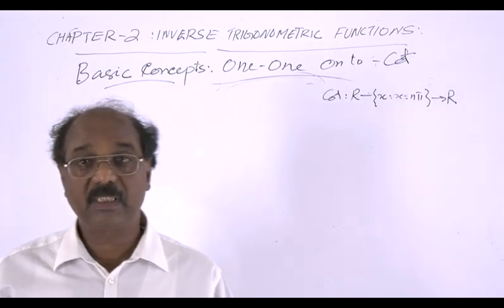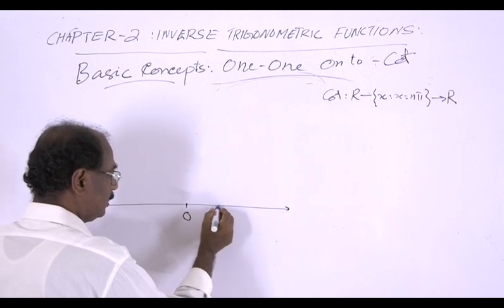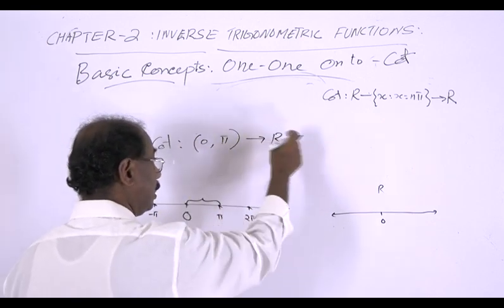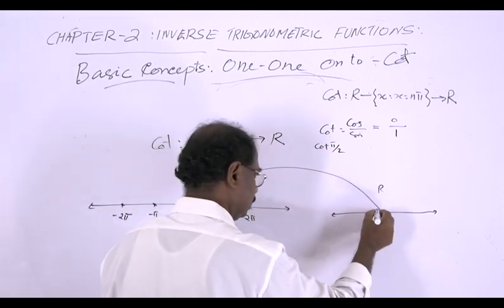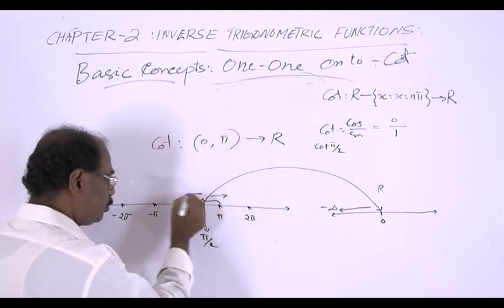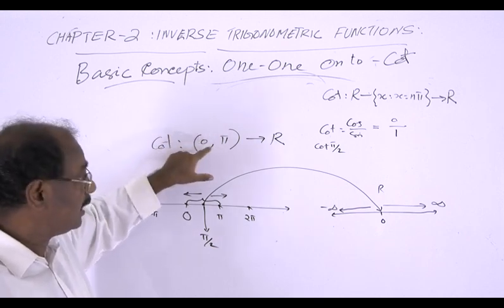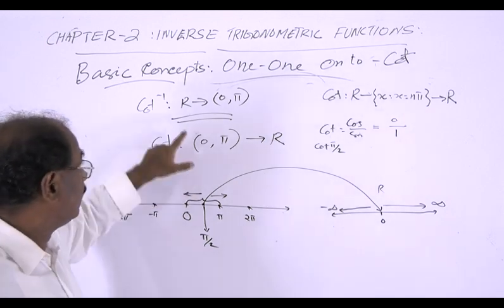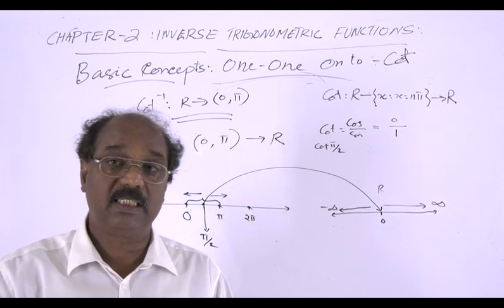Class12 Ch 2 Inverse Trigonometric Functions -One One On to -Cot